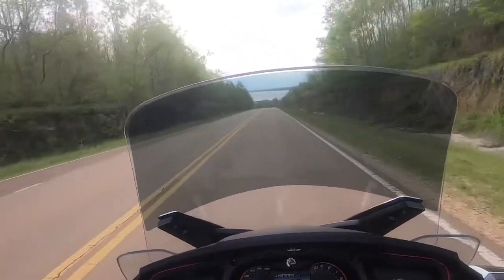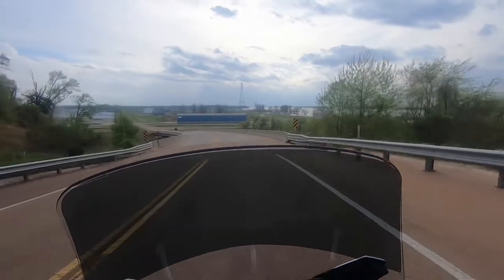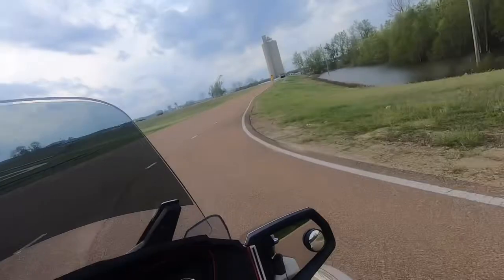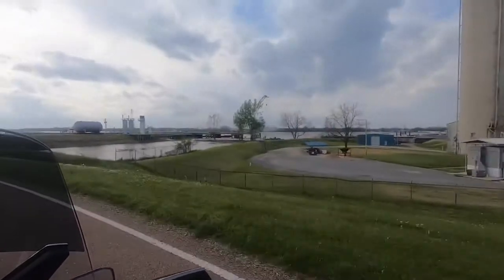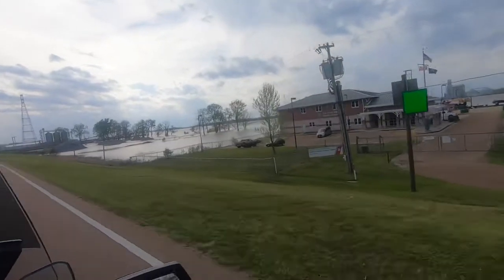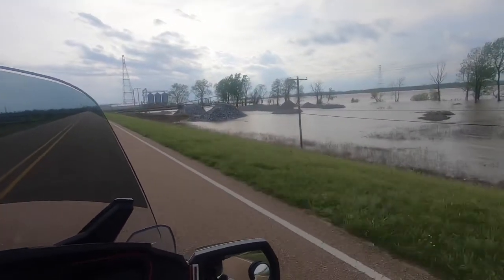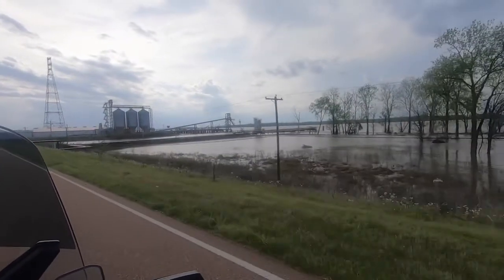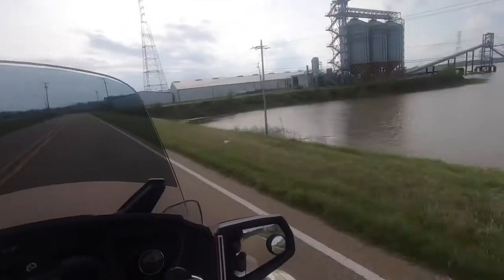Riding My Can Am Spyder To The Magnolia Bluff In Natchez Ms (At The Port)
I ride my 2017 Can Am Spyder RT Limited as much as I can. I ride solo a lot, I also do a lot of group rides, mostly with the "Miss-Lou Bykers".

I am also an author of several inspirational books. You can find these books on Amazon, just look up Keith M. King, or type in the title of the book.
Book 1. Crying, Through GOD'S Eyes
Book 2. The Power of My Words!
Book 3. The Open Doors of Success
Book 4. The Open Doors of Success volume II
Book 5. Finished "The Christ Story"

Keith's Books

Stick around and keep coming back to see the other cool stuff RWKSD will be doing.

LET'S RIDE Y'ALL!!